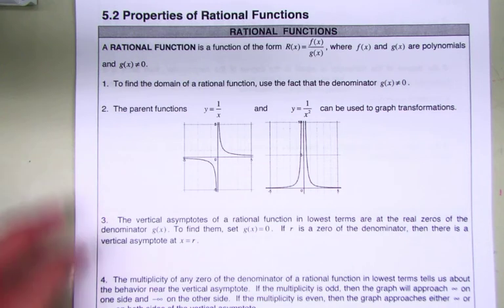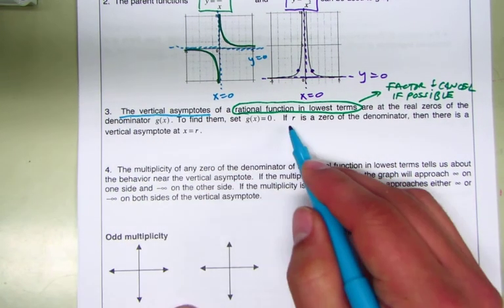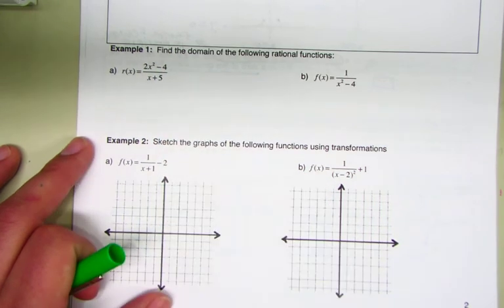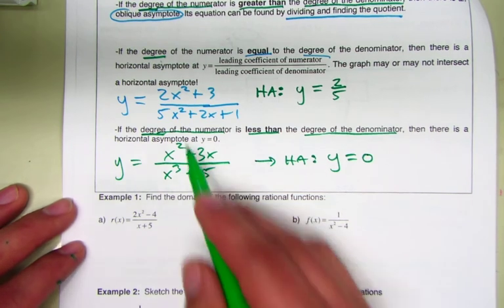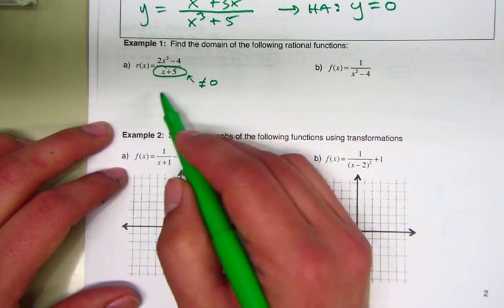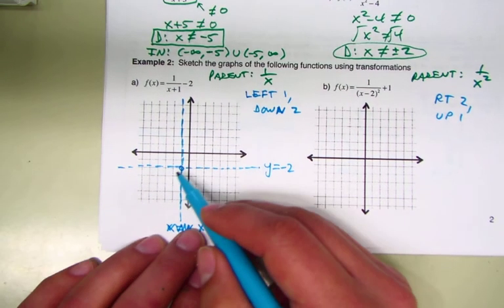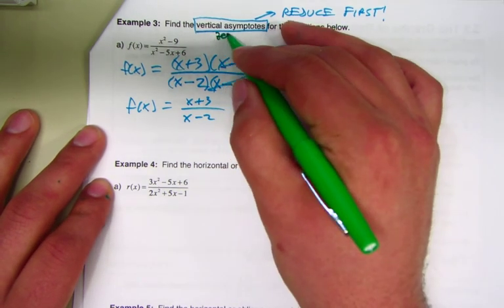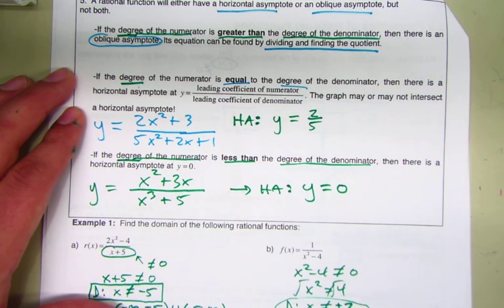5.2 Rational Functions Properties